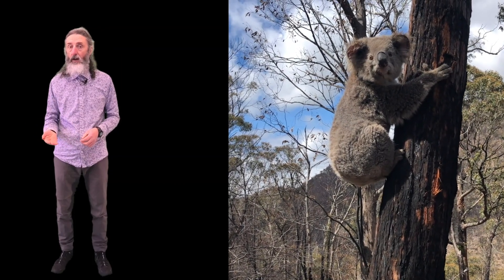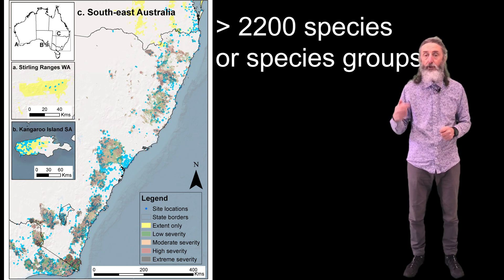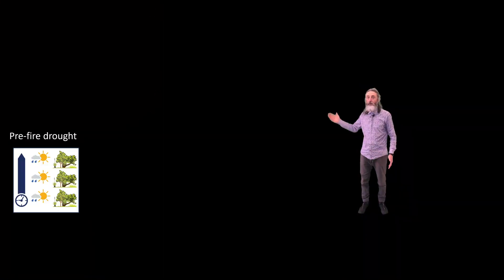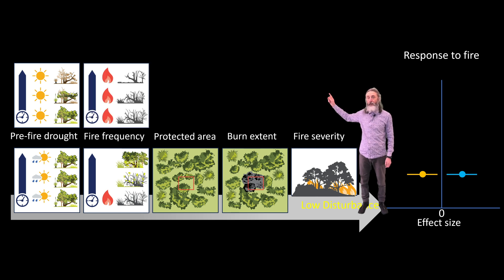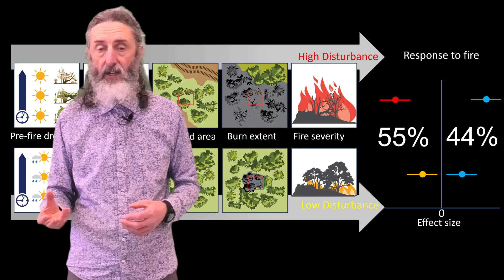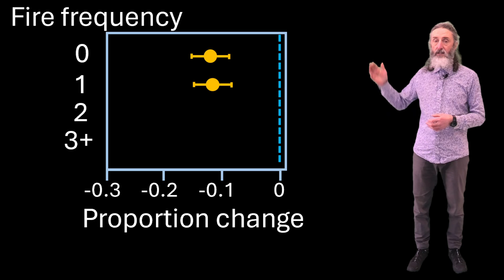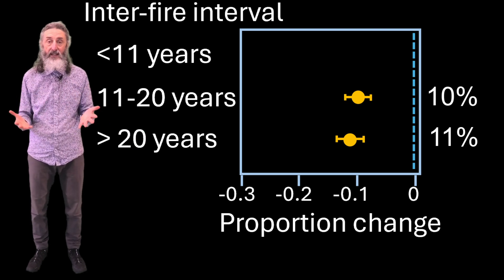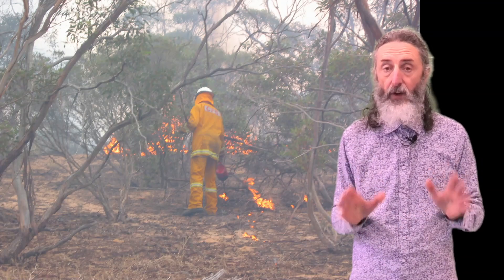Biodiversity impacts of the 2019 20 Australian megafires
Megafires are increasing in many parts of the world. After the 2019-20 Australian megafires, hundreds of researchers went out into the field to find out what happened to plants and animals. This video reports results from a scientific article in the journal Nature that used meta-analysis to examine the largest known dataset of post-fire responses to a single fire season globally.
The paper is published open access.